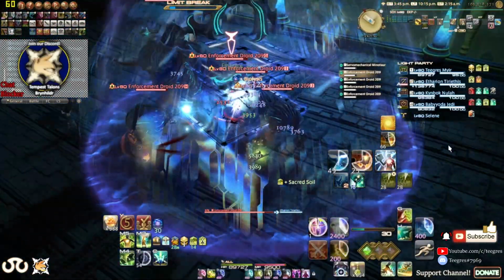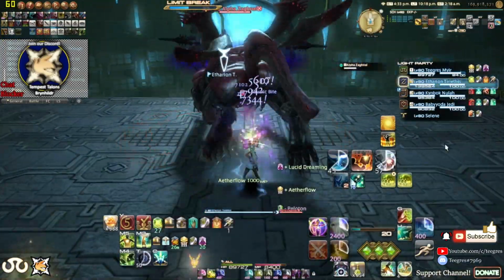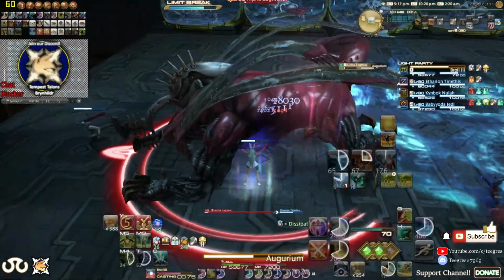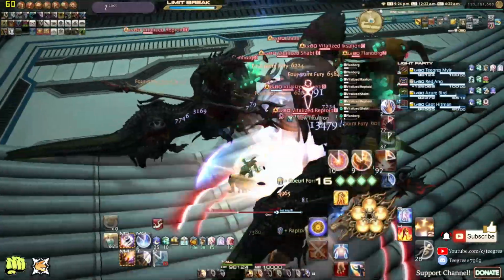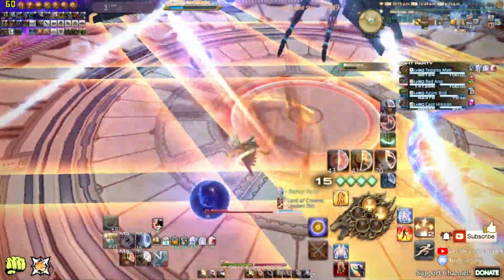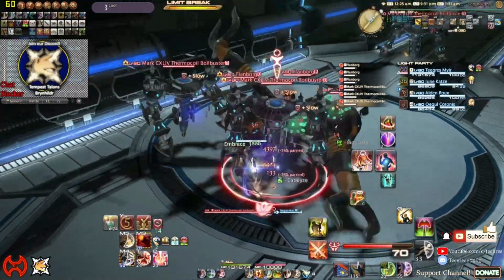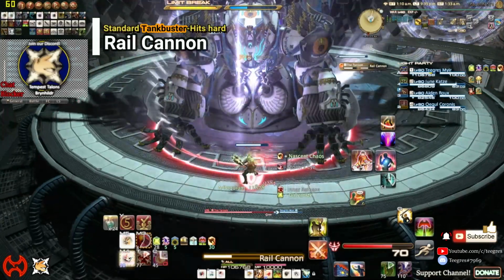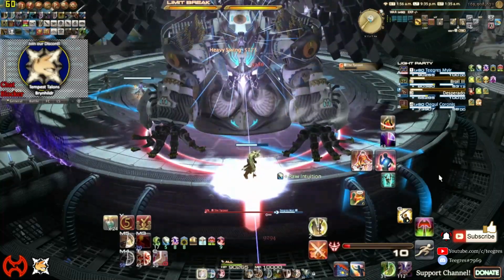[FFXIV] The Twinning Visual Guide - Timestamps & Commentary - Shadowbringers - 5.2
Some Creatures were hurt in the making of this video!
-Boss Timestamps-
SCH 4:01 Alpha Zaghnal
MNK 8:59 Mithridates - Mah mods~
WAR 14:04 The Tycoon

This channel is growth-in-progress and will always seek to improve. If you have anything to contribute or even ideas to share, go for it.
Friend me on Discord: Teegres#7969

FC Recruitment: TEMPEST TALONS - BRYNHILDR
Send me a "Request Invite"--Welcome to the crew!
Enjoy a personal/private audience with me and FC members within Discord.
Enjoy the chance of joining my content when I post a Request on Discord.
FC Members have highly OPEN privilege, very little restriction.